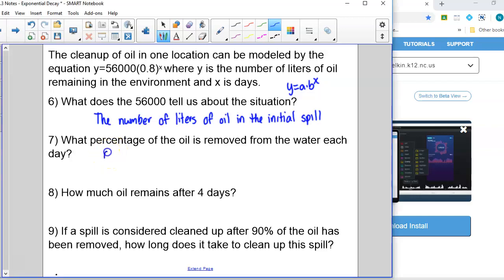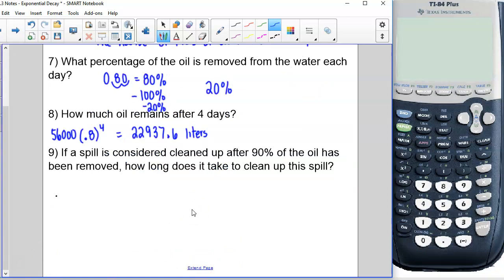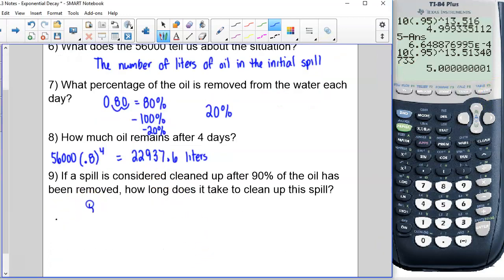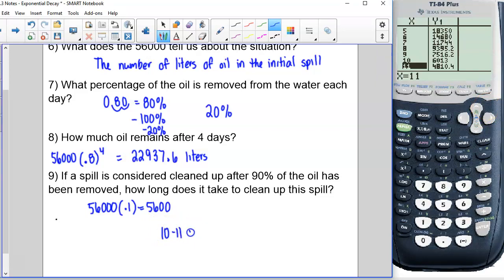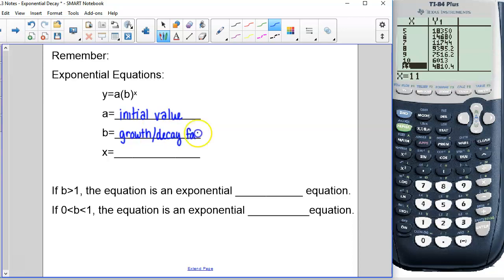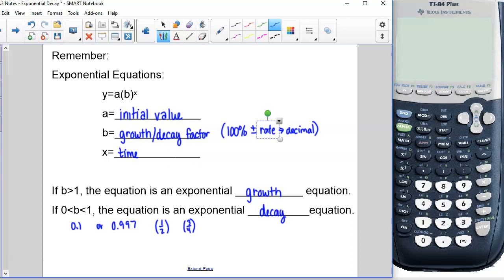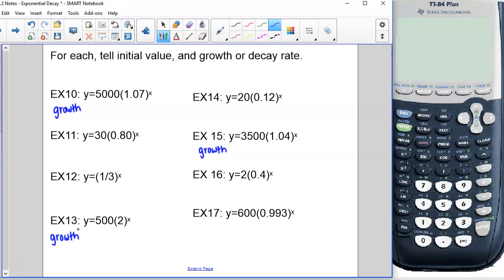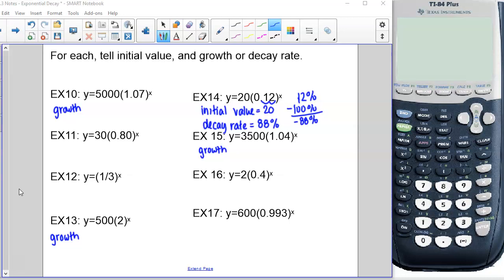8.3 Notes - Exponential Decay